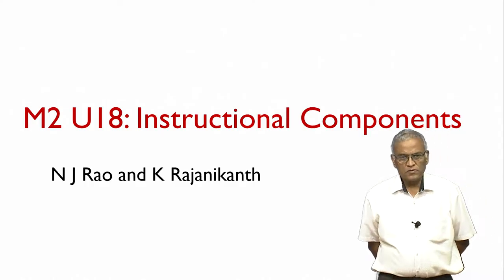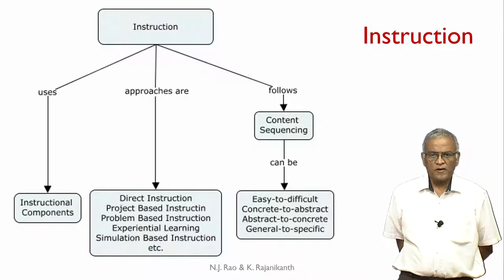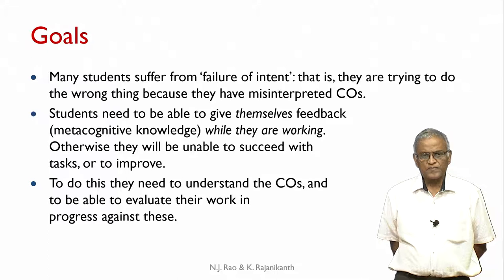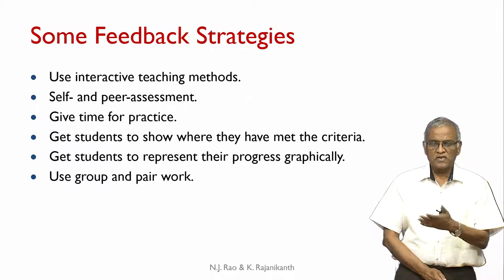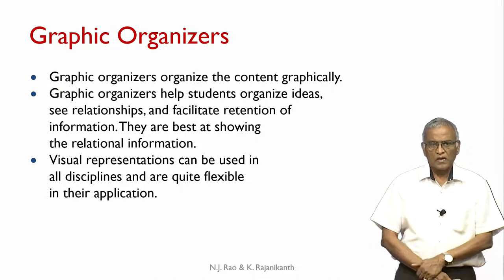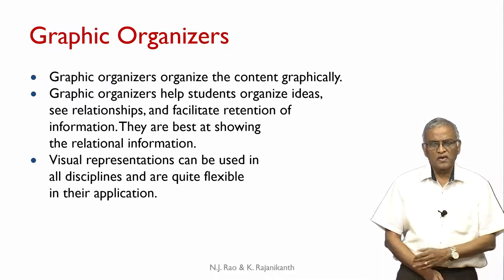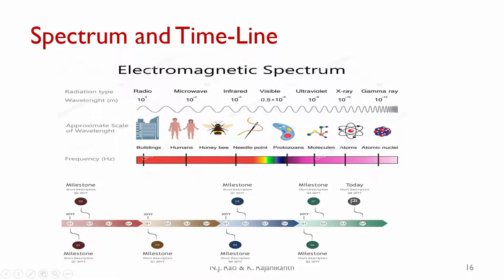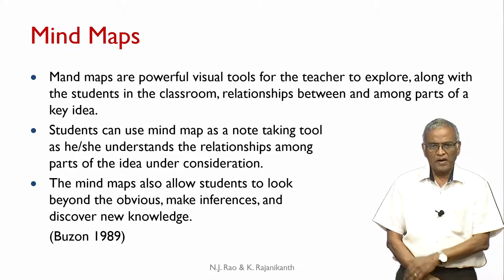noc20 ge11 lec39 Instructional Components